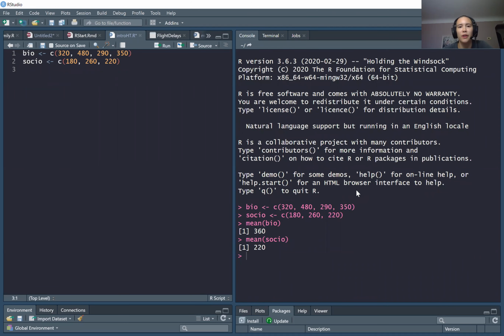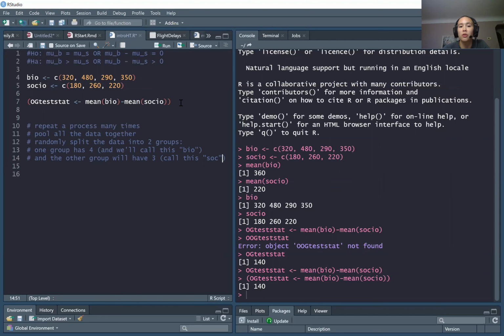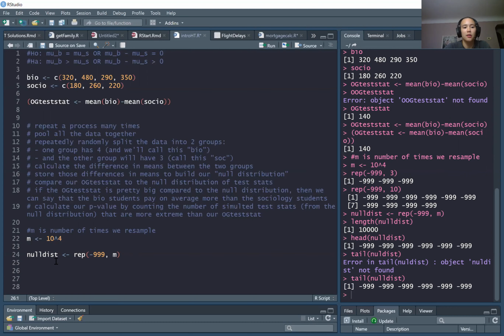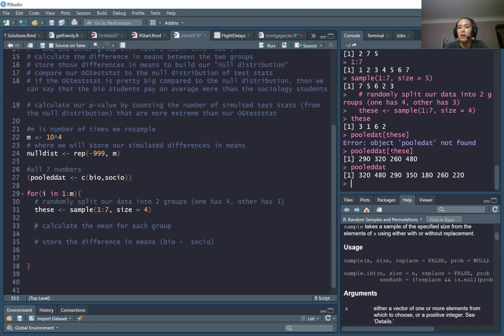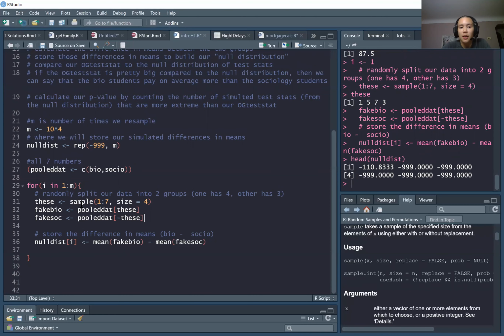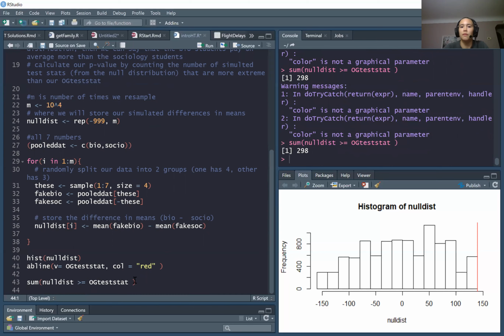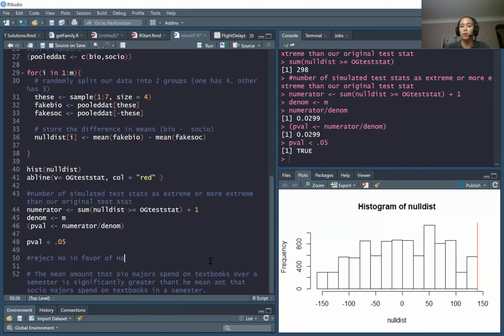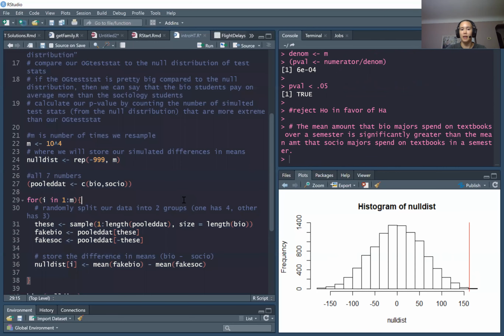Permutation Test Demo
A permutation test randomly resamples the data to create a "null distribution" (a distribution of test stats that you'd see under the null hypothesis). This video demos how to set up a hypothesis test in R to compare two means.

Correction! The denominator should be m+1 (rather than m).